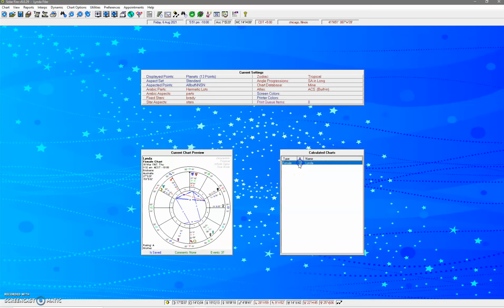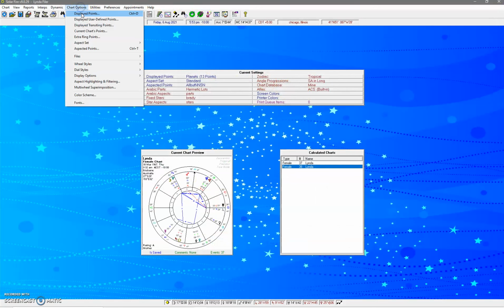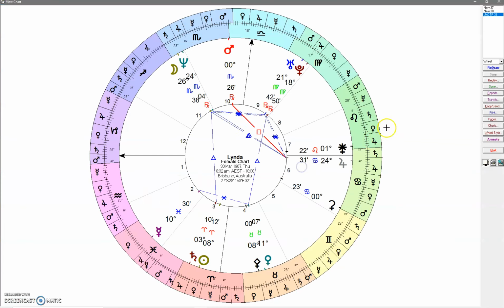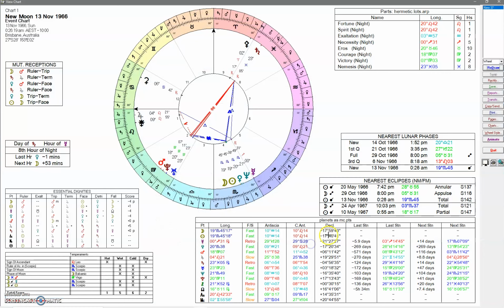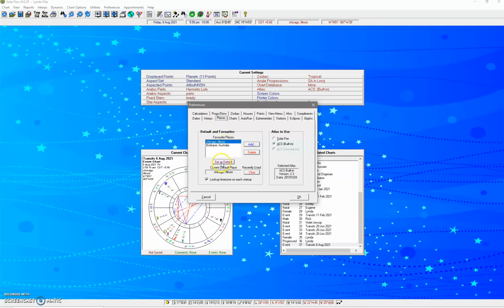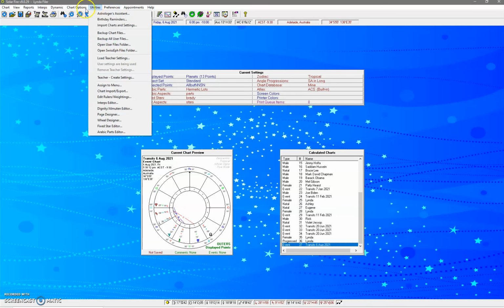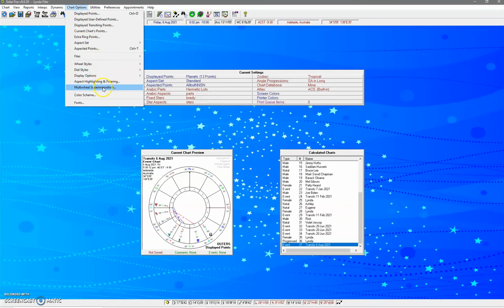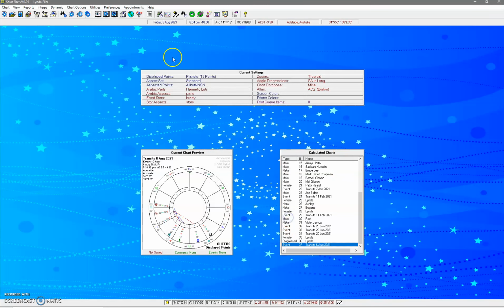Solar Fire Preferences Settings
A walk-through of how the Solar Fire Preferences Settings works.